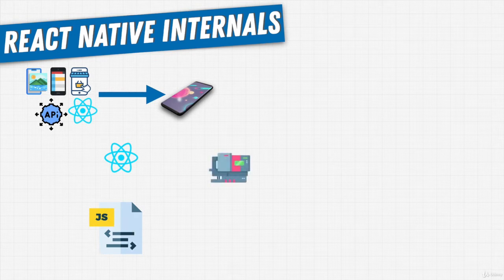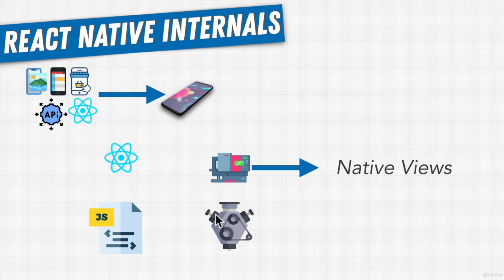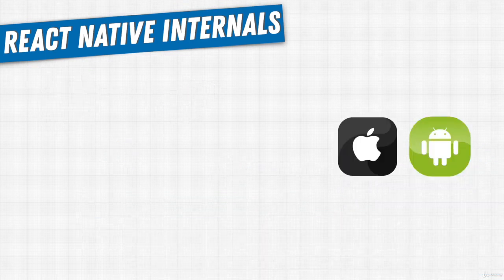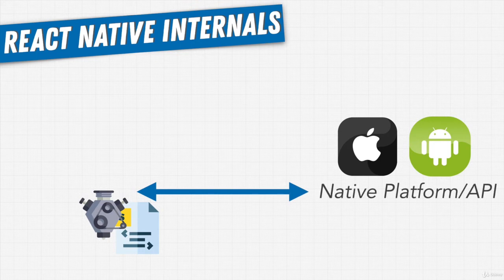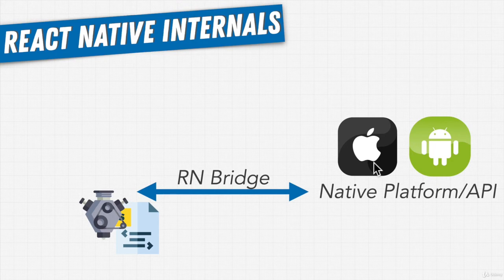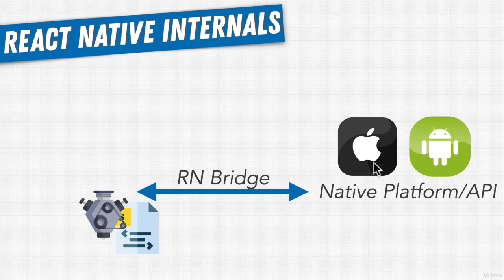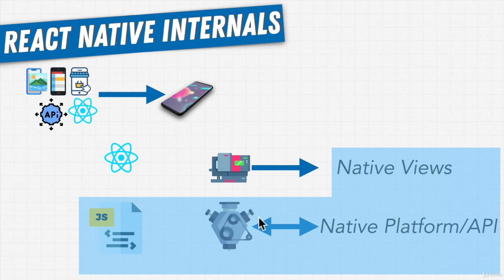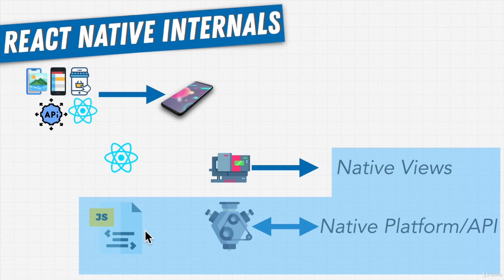5. React Native Internals